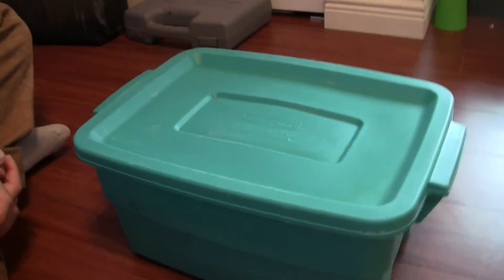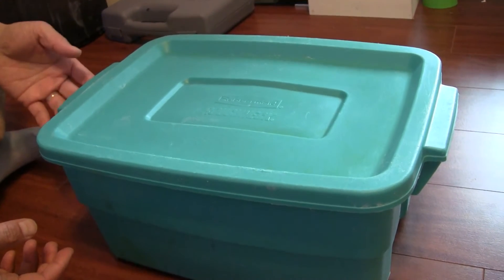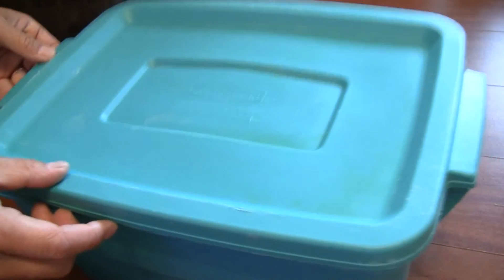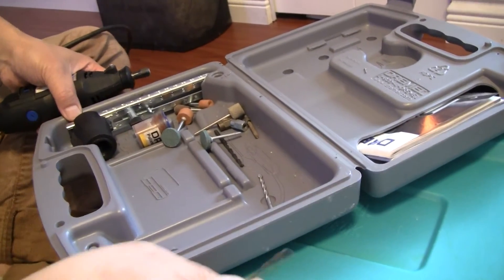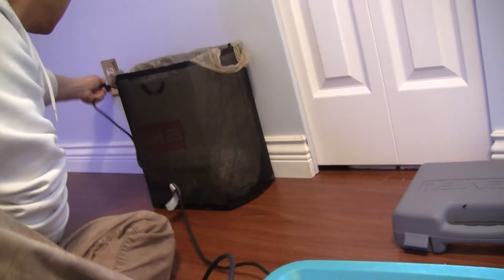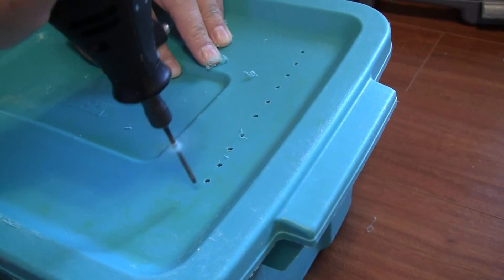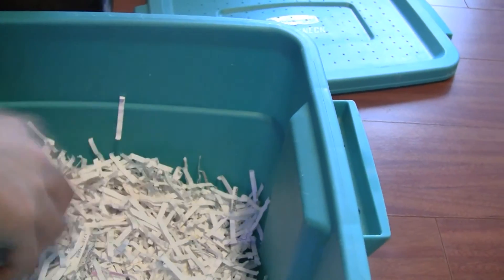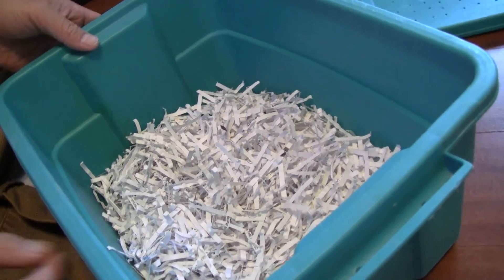Creating an earth worm farm with a plastic tub and shredded paper/soil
Earth worms are very useful, whether you use them for fishing bait, fish food, or organic recycling/soil making. By using just a lidded plastic tub/bin and some shredded printing paper/newspaper, you can create a clean worm farm. Just make sure you keep it damp, cool and dark. And add your organic food scraps to feed them.

Update: after a month, the worms seem to find the paper media too dry, as it sucks the moisture into it. They went into a bundled hibernation. So I put a little dirt at the bottom, so the worms have a familiar environment to rest.